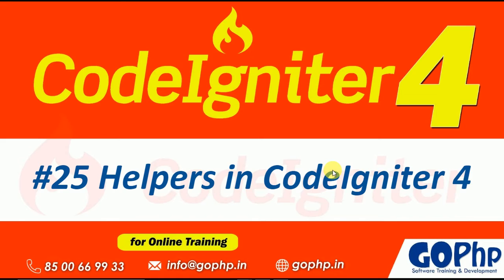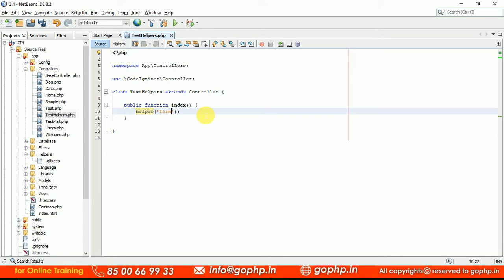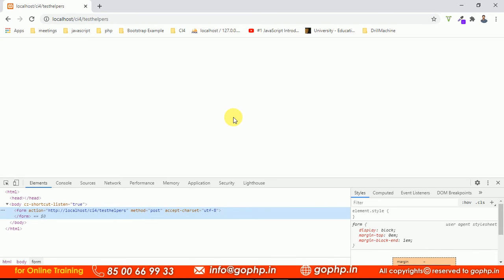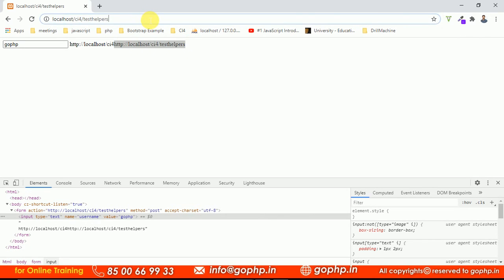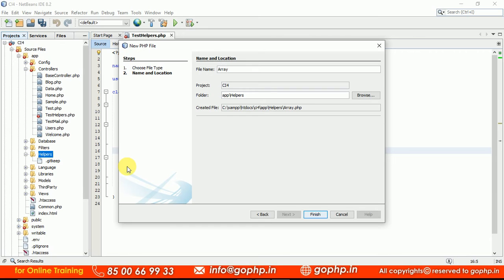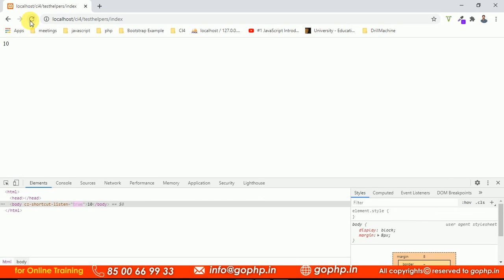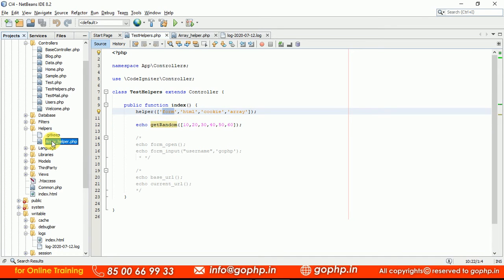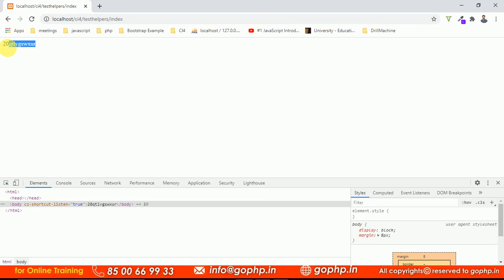#25 Helpers in CodeIgniter 4 | Extending Helpers | Custom Helpers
What is a Helper?
A Helper is a group of functions under a specific category.
Helper as the name suggests, help you with tasks while developing web applications

There are some predefined helpers:
URL Helper: that assist in creating links
Form Helper: that help you create form elements
Cookie Helper: set and read cookies
File Helper: help you deal with files
and more….
All the Helpers are available from the following locations app/Helpers and system/Helpers.

Extending Helpers: it is also possible to extend the predefined helpers
Create a file in your app/Helpers/ folder with an identical name to the existing Helper.
For example, to extend the native Array Helper you’ll create a file named app/Helpers/array_helper.php,